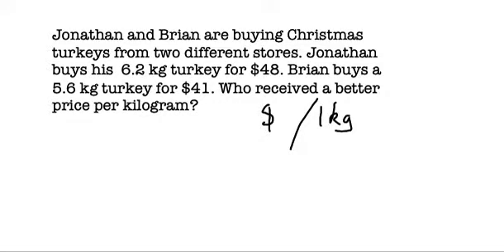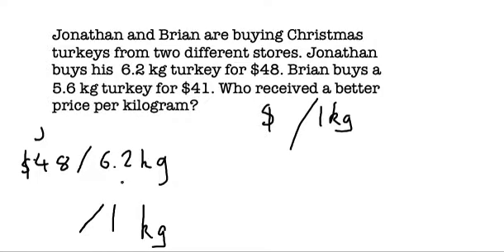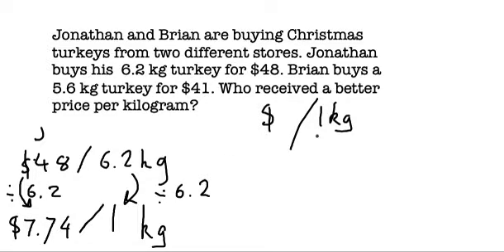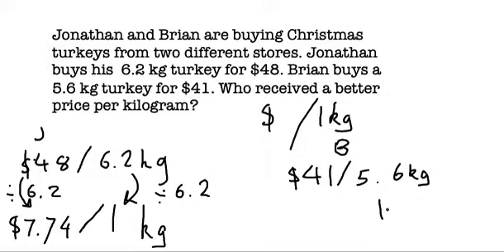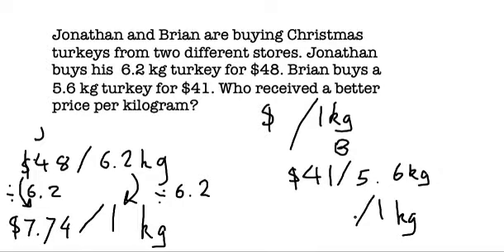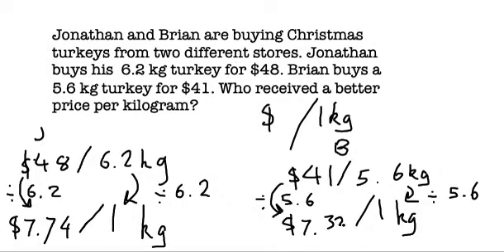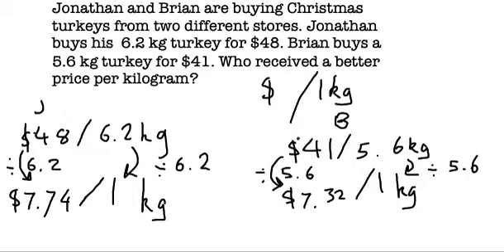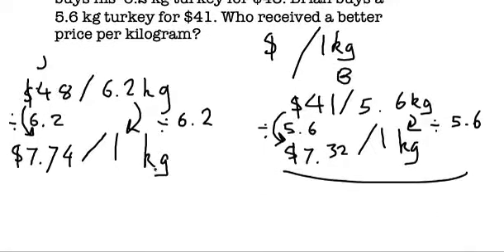Solved numeracy question #2 (Rates, price comparison)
Learn how to solve this numeracy question involving rates and price comparison. Try it yourself first and see if you get the same answer as I did. Comparing prices is a commonly used concept in real-life and often appears in numeracy papers.